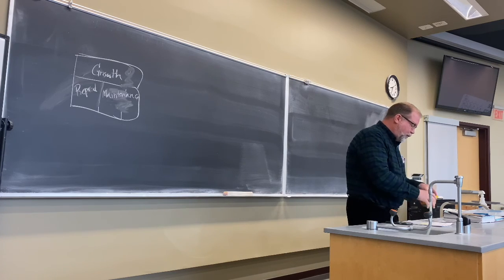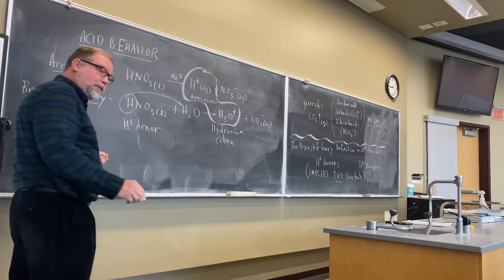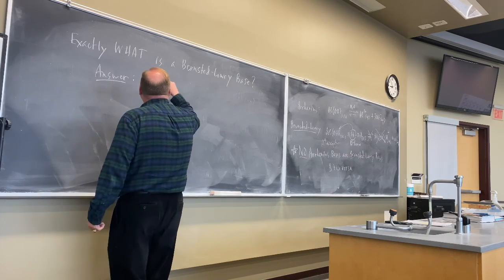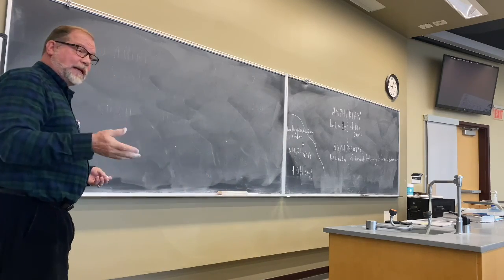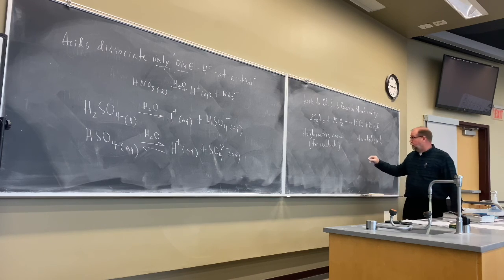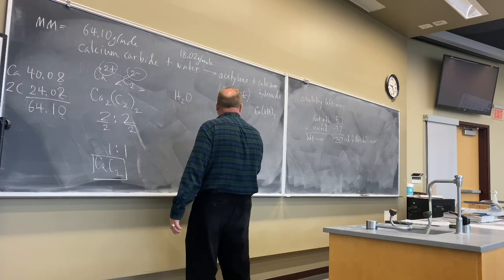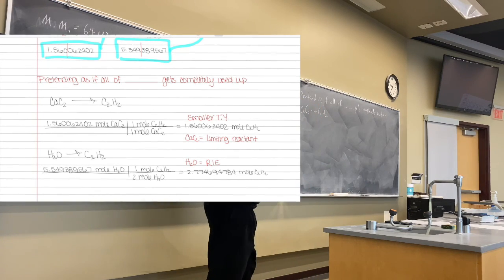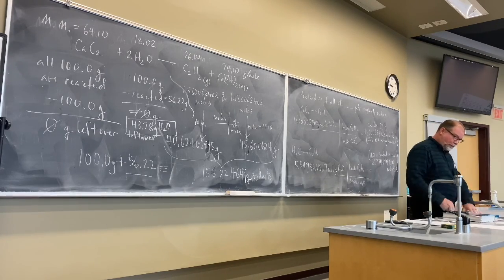My Movie 1